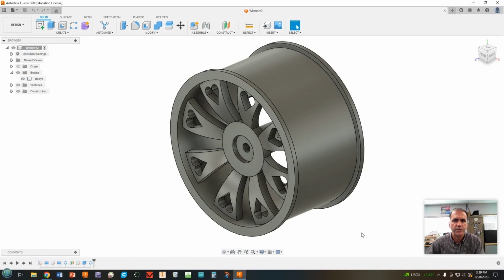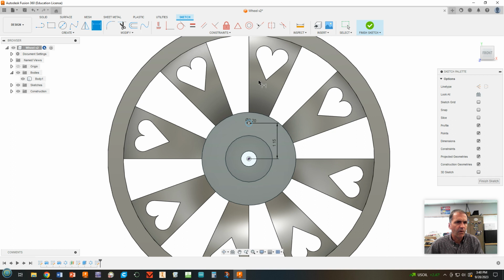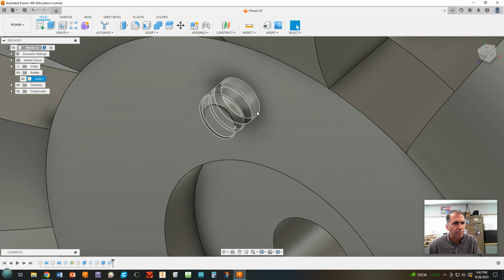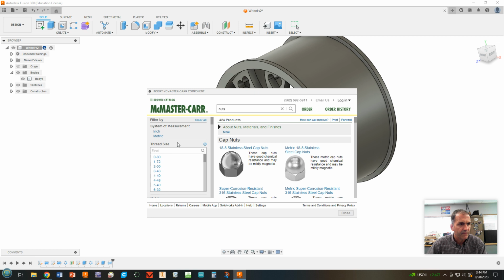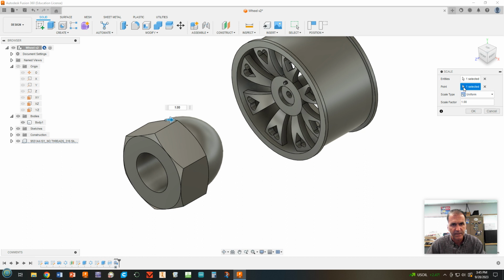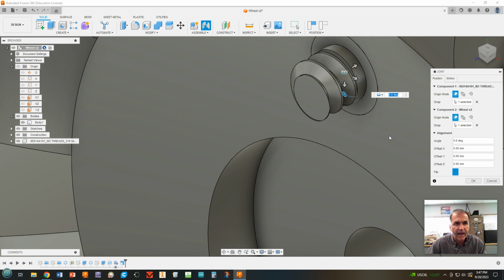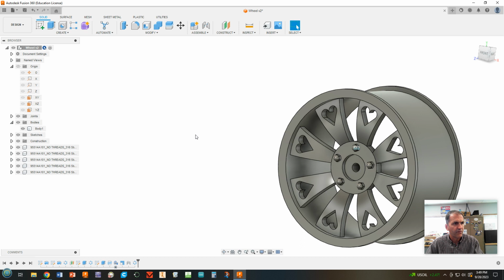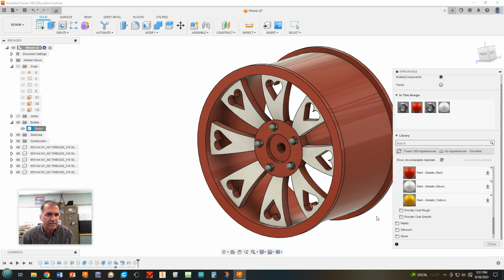Toy Car Part 5 - Wheel 2